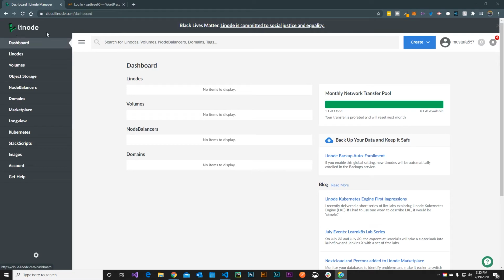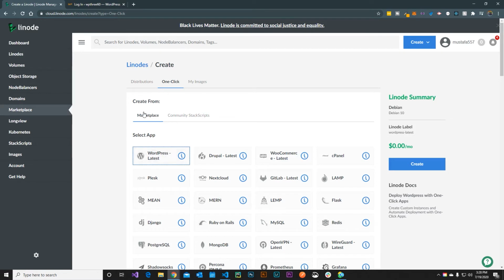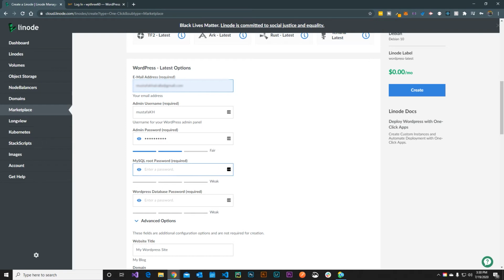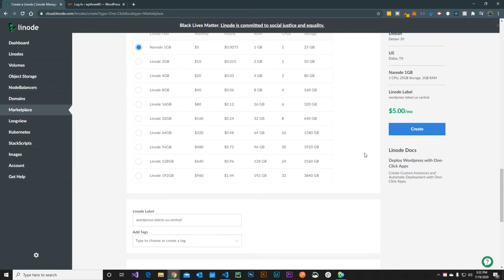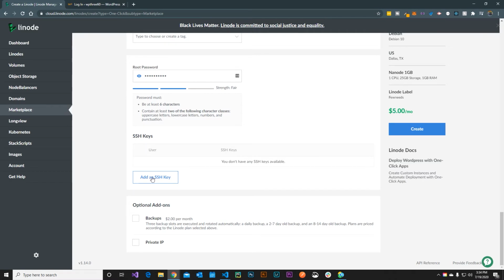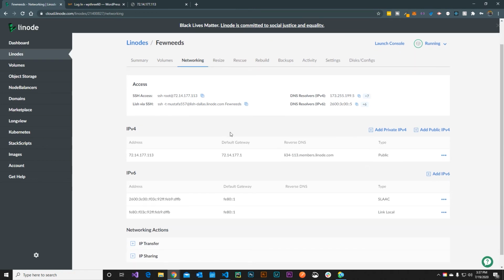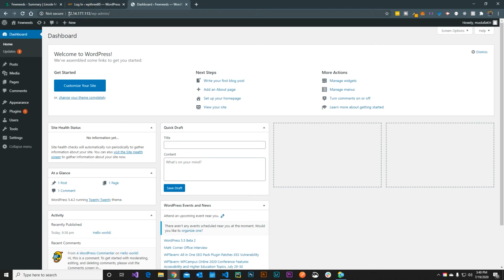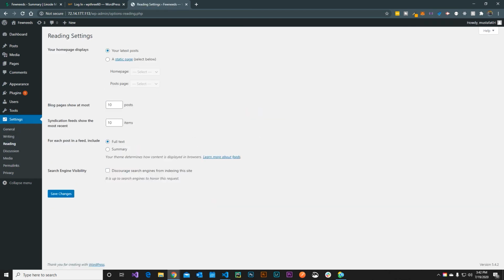How to install and configure WordPress on a Linode VPS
In this video, I will be installing and setting up WordPress on a Linode VPS. I will use one click installation of WordPress on Debian 10 Linux distribution. In this video, you will create a virtual private server running Debian 10 with  root login and password to access the server. You will also create a login to WordPress and MySQL database.